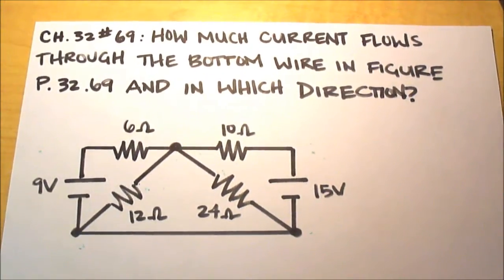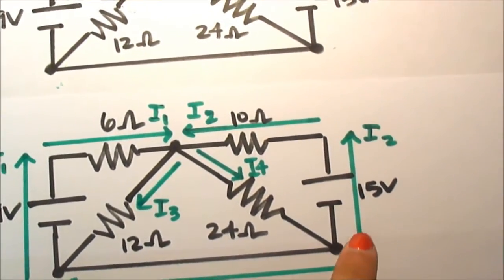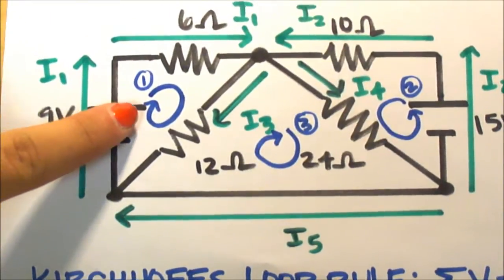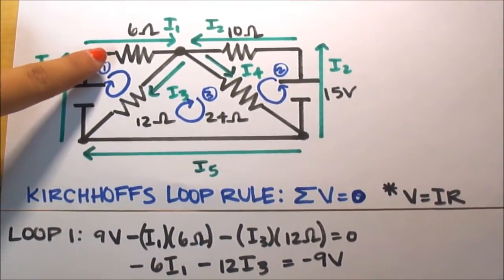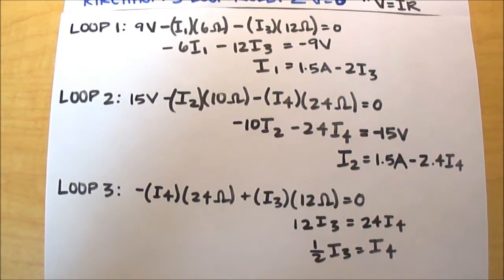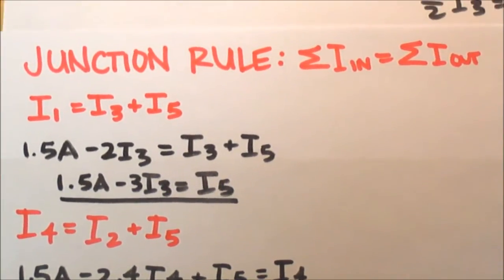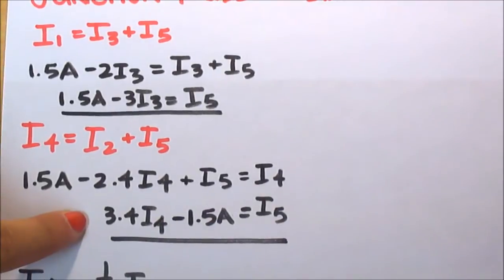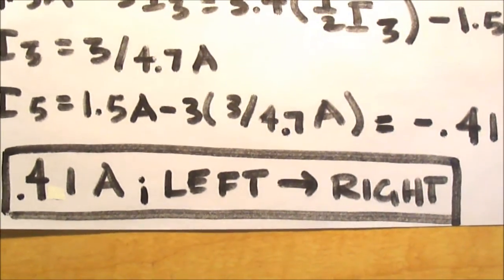CH 32 #69 Correction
This is the correct solution to chapter 32, #69.  Disregard the other video.  It is incorrect.  Sorry for the confusion.  Listed below is the question information:

Physics for Scientists and Engineers Second Edition(Knight) Chapter 32, #69: How much current flows through the bottom wire in figure P.32.69 and in which direction?